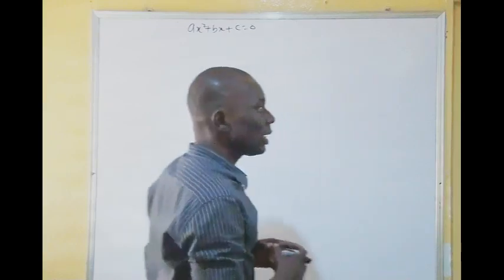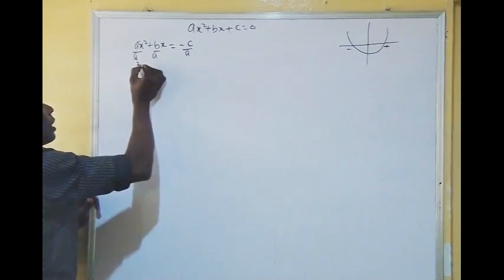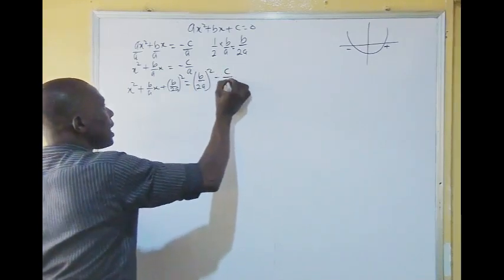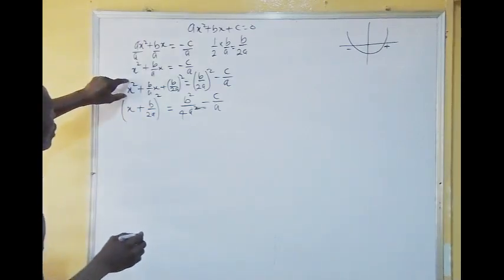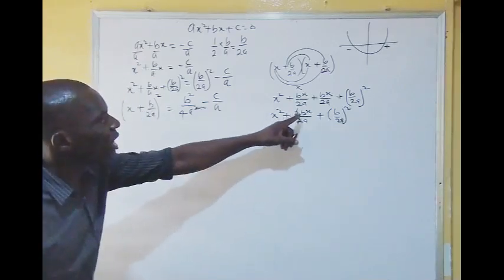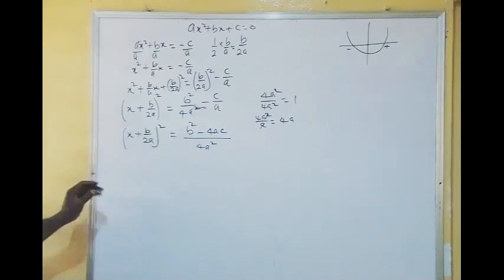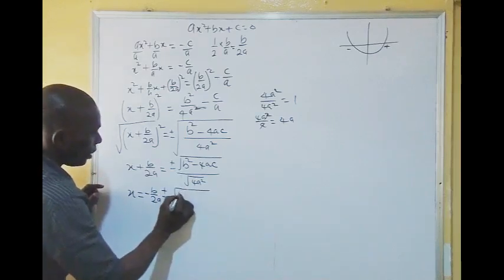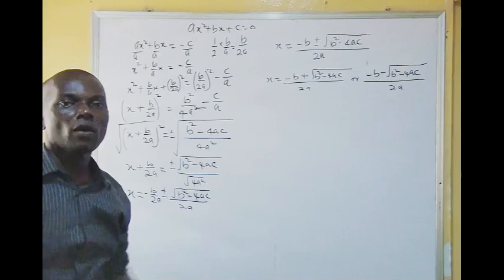Derivation of General Formula of A Quadratic Equation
@aghoghomatics6256This video shows how to derive a general solution of a quadratic equation by completing the square method.